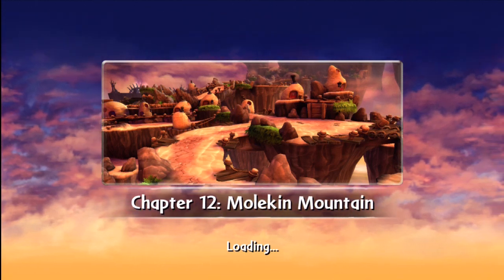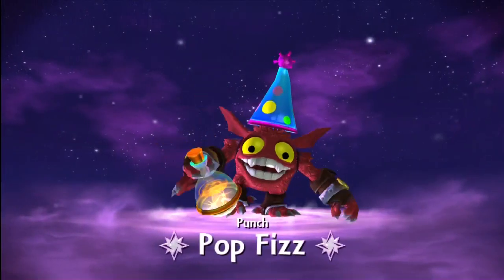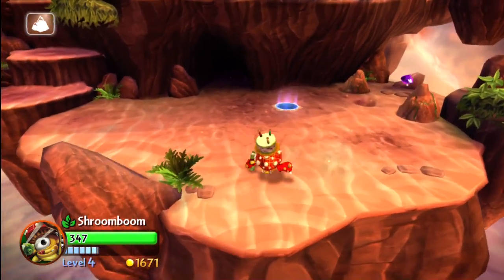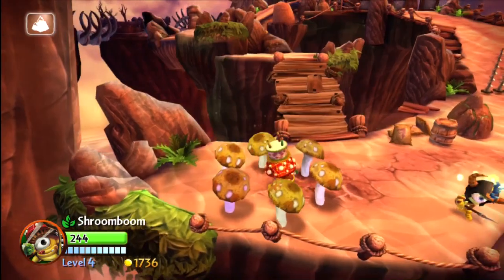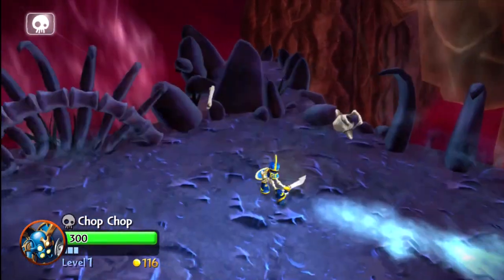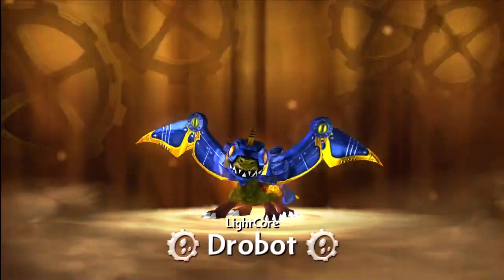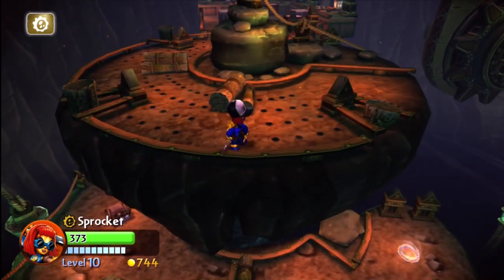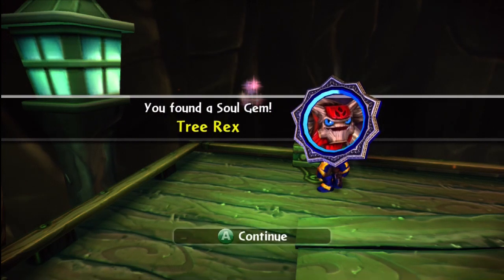COTV - Skylanders Giants Molekin Mountain Find All Collectibles Chapter 12